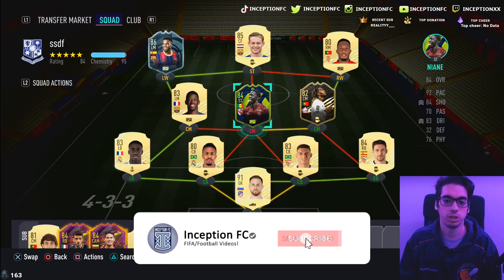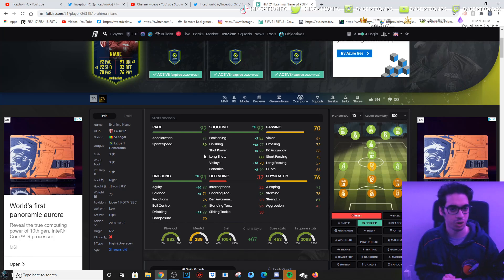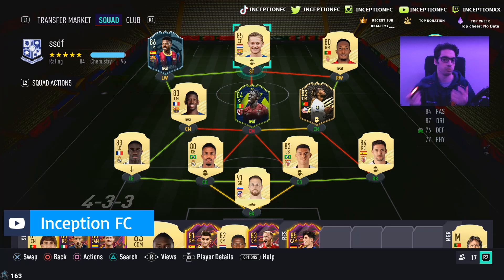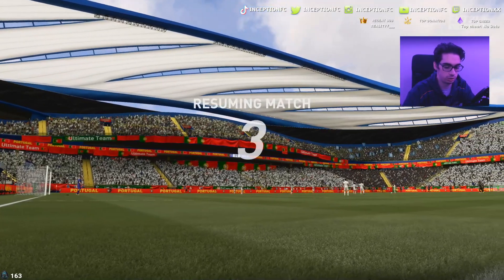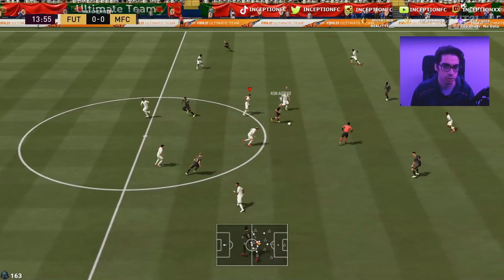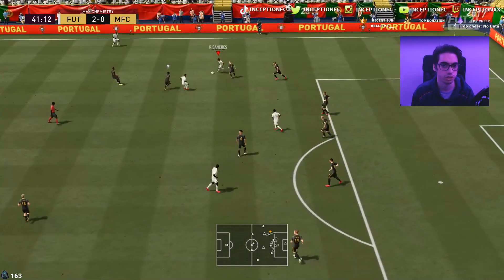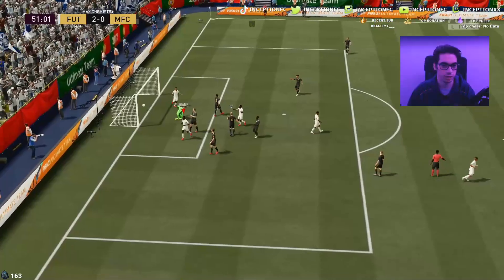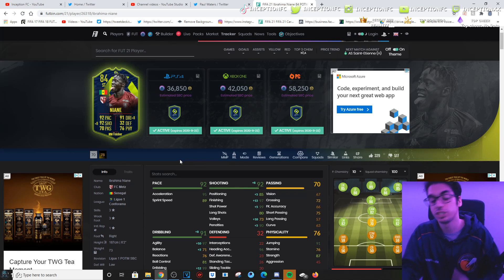84 LIGUE 1 PLAYER OF THE MONTH NIANE PLAYER REVIEW! - POTM NIANE - FIFA 21 ULTIMATE TEAM